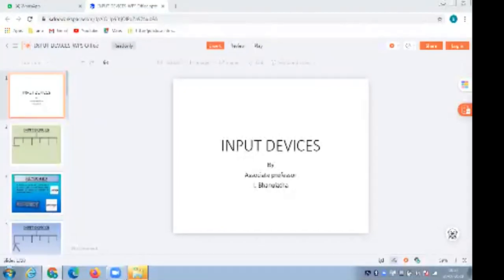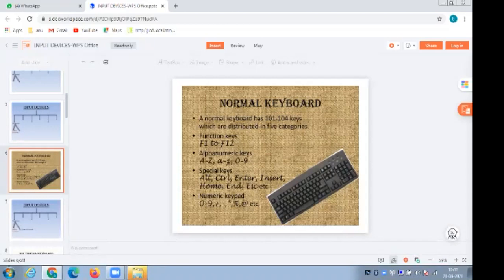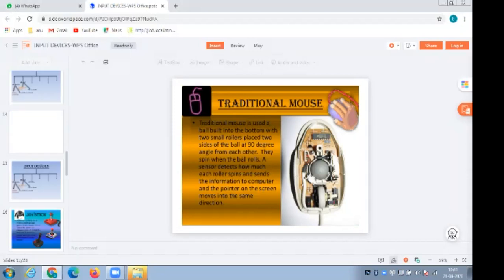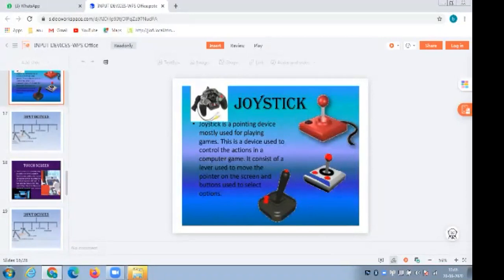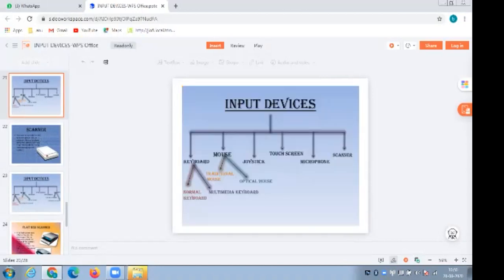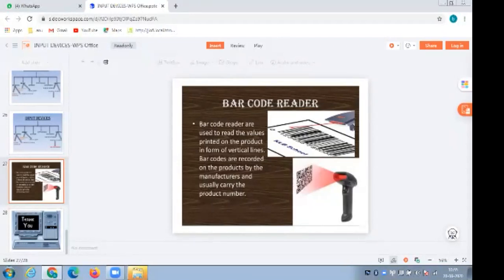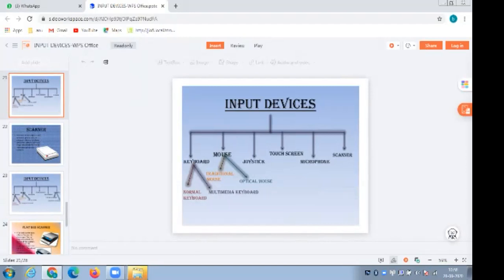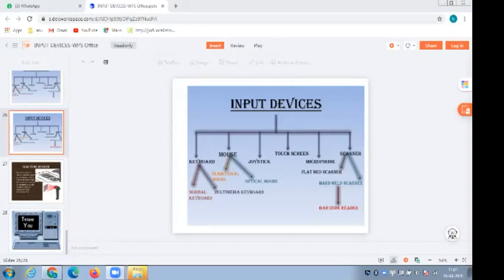JNTUK-IV ME -I SEM--CAD/CAM-:INPUT DEVICES